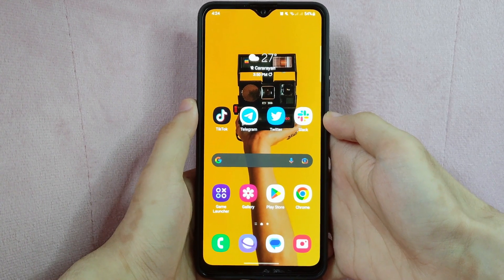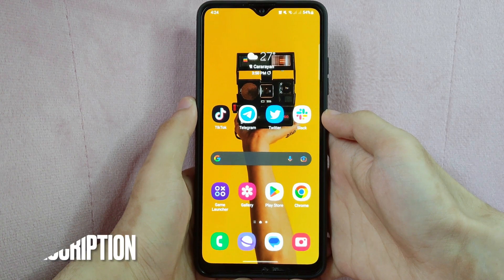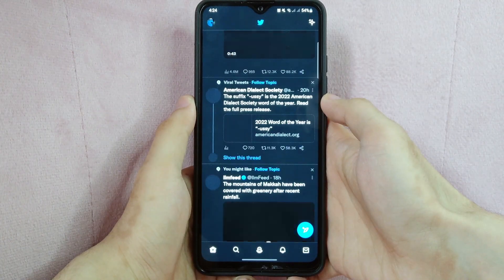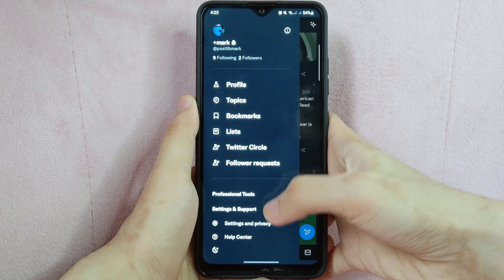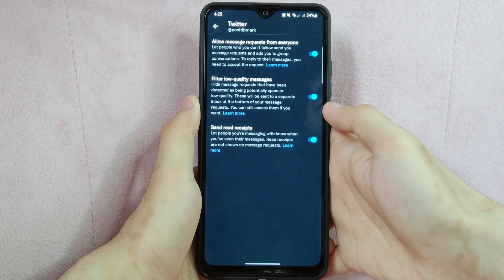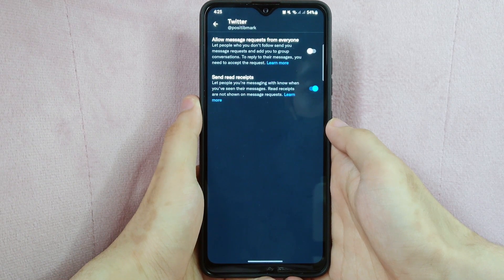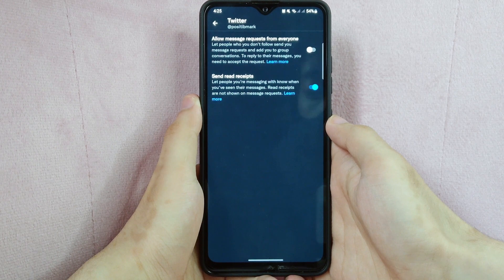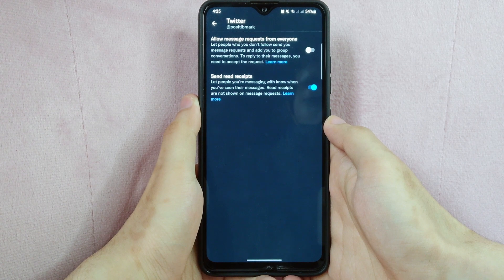✅ How To Disable Message Request On Twitter 🔴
About this product:

Twitter is an online social media and social networking service owned and operated by American company Twitter, Inc., on which users send and respond publicly or privately texts, images and videos known as "tweets".[8] Registered users can tweet, like, 'retweet' tweets and direct message (DM), while unregistered users only have the ability to view public tweets. Users interact with Twitter through browser or mobile frontend software, or programmatically via its APIs.

Twitter was created by Jack Dorsey, Noah Glass, Biz Stone, and Evan Williams in March 2006 and launched in July of that year. Twitter, Inc. is based in San Francisco, California and has more than 25 offices around the world.[9] By 2012, more than 100 million users tweeted 340 million tweets a day,[10] and the service handled an average of 1.6 billion search queries per day.[11][12][13] In 2013, it was one of the ten most-visited websites and has been described as "the SMS of the Internet".[14] By the start of 2019, Twitter had more than 330 million monthly active users.[15] In practice, the vast majority of tweets are tweeted by a minority of users.[16][17] In 2020, it was estimated that approximately 48 million accounts (15% of all accounts) were fake